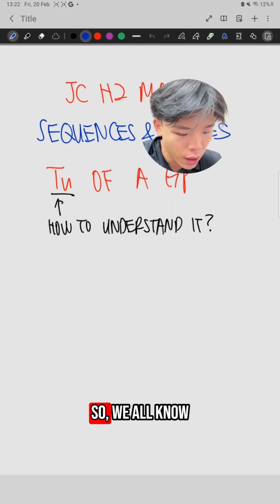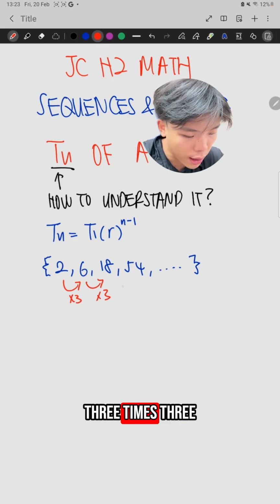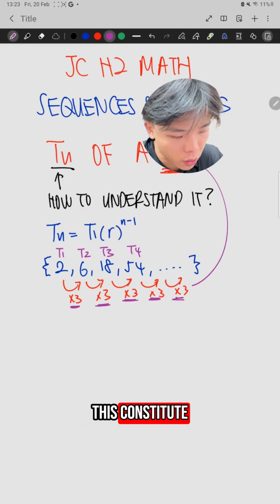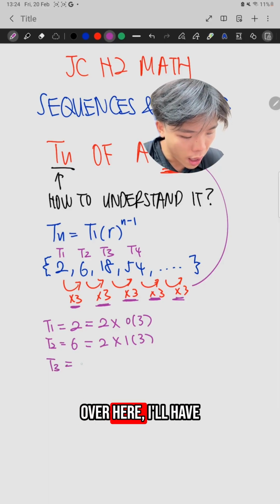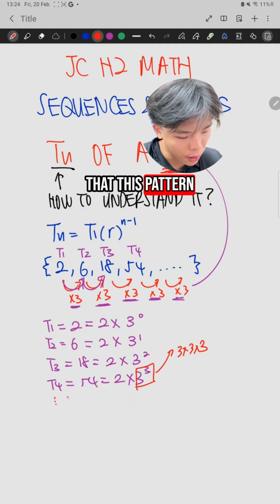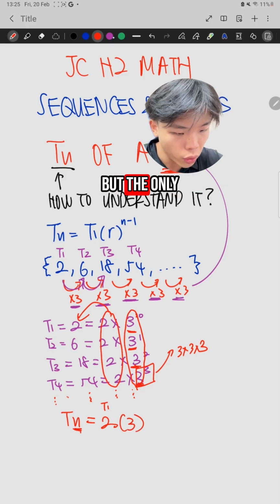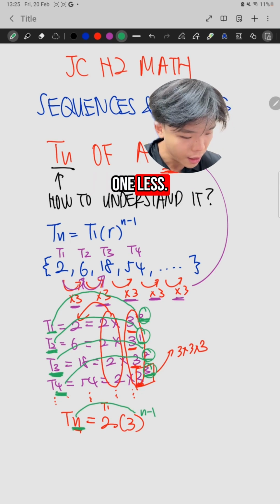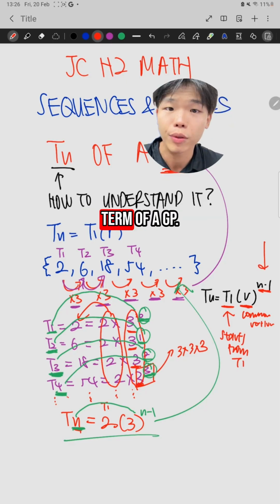Are You Confused By This? Don’t Just Blindly Memorize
Ever wondered where the GP formula comes from? Stop memorizing — understand how it’s derived and build real H2 Math intuition. Watch till the end!